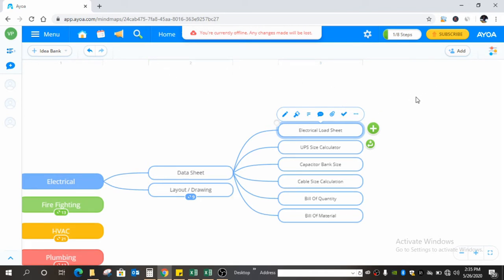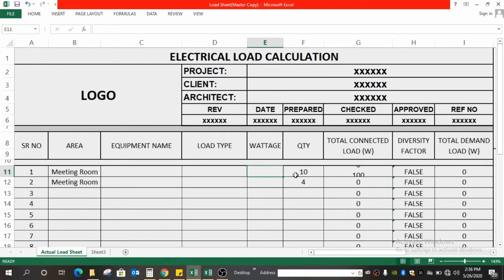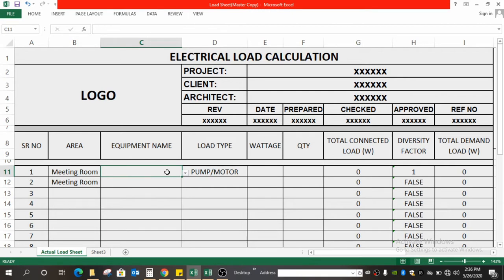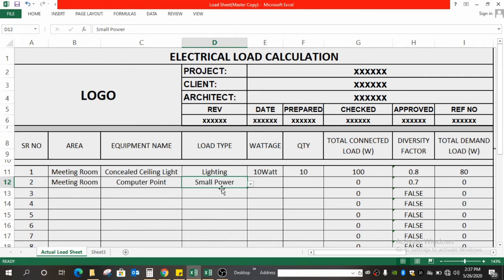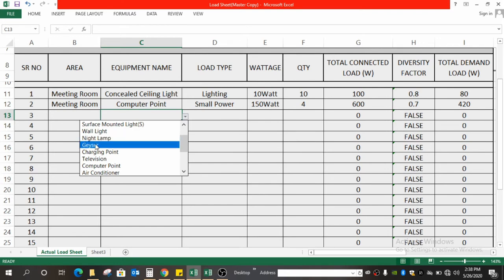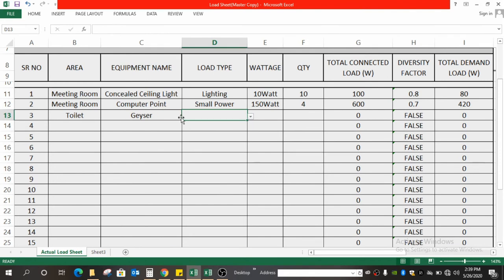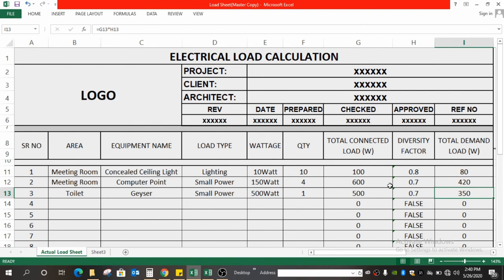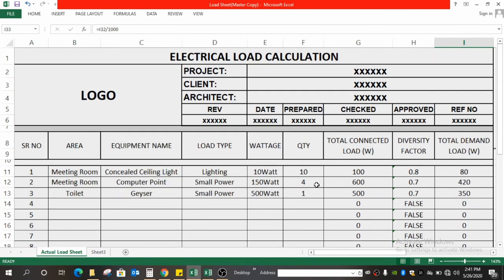Electrical Load Calculation | Automated Load Estimation Excel Sheet for Home & Building Projects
Learn Electrical Load Calculation with an Automated Excel Sheet for Home & Building Projects — Simple, Fast, Professional.
In this video, you will learn Electrical Load Calculation step-by-step using a fully Automated Electrical Load Estimation Excel Sheet. This method helps you calculate connected load, diversity load, and total electrical load for home, residential, commercial and building projects in a simple and professional way.

With this Load Calculation Excel Sheet, you can select appliances from a dropdown, enter quantity, wattage, type of load and diversity factor — and the sheet will automatically generate a complete Electrical Load Sheet for your project.

This load estimation method is extremely useful for:
• Electrical Engineers & MEP Engineers
• Architects & Interior Designers
• Electrical Contractors & Site Engineers
• Students preparing for projects
• Anyone calculating electrical load for home

What you will learn:
✔ How to calculate electrical load for home & buildings
✔ How to use an automated load estimation sheet
✔ How to prepare professional electrical load schedule
✔ Load calculation for lighting, appliances & power load
✔ Easy method to calculate kW, kVA and connected load

This is a practical, real-project method that simplifies electrical design and helps you create a professional electrical load calculation sheet for any residential or commercial project.

Learn Electrical Engineering practically with @VickyEngineersOffice.
 Be tuned . Good Luck .